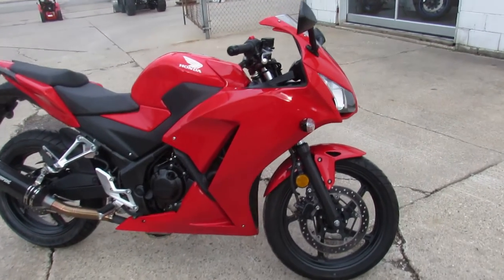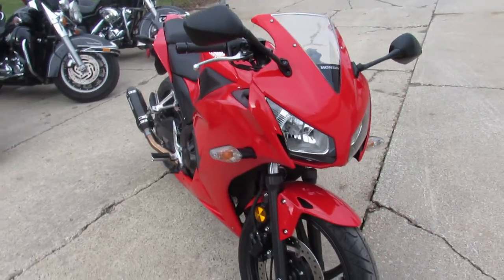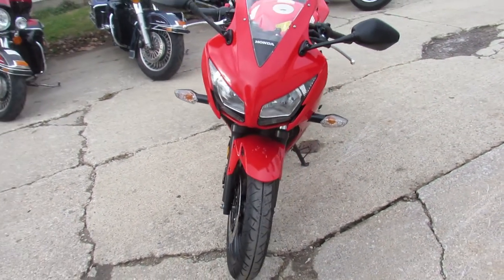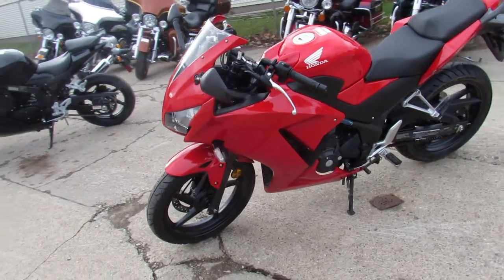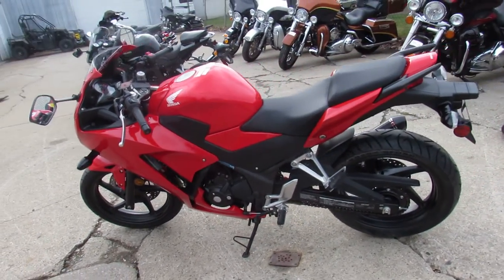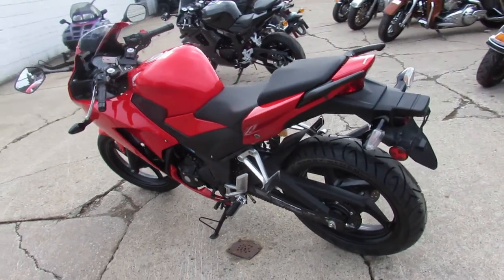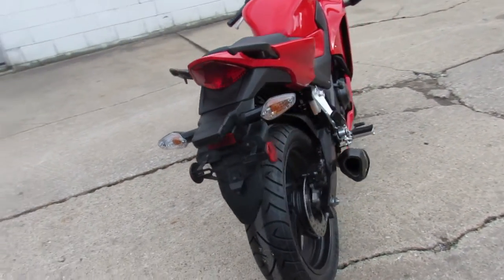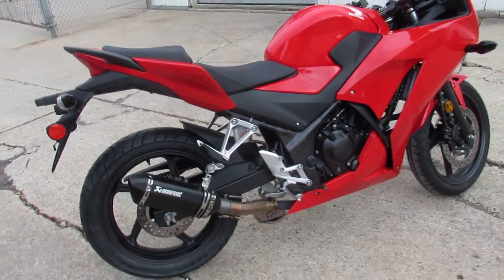2015 Honda CBR 300 RF for sale in Michigan U5040